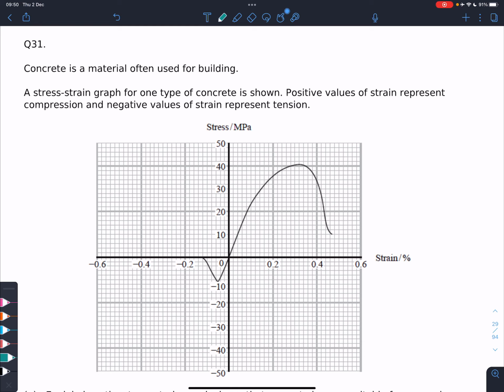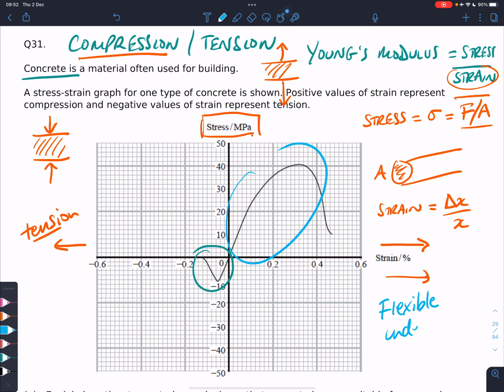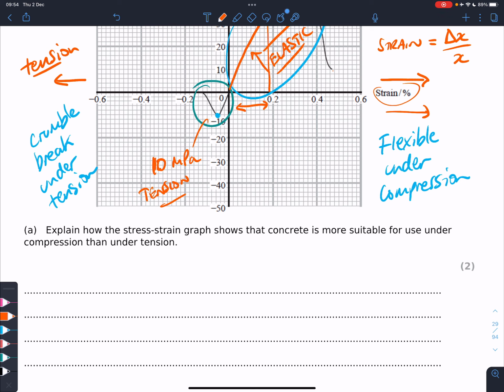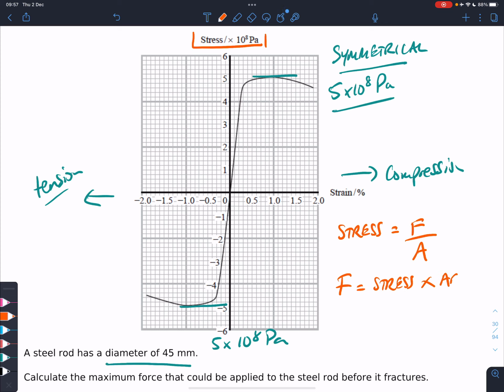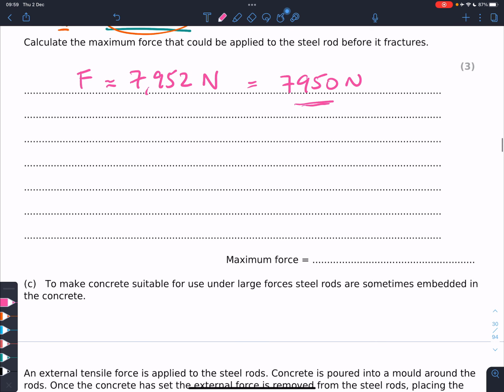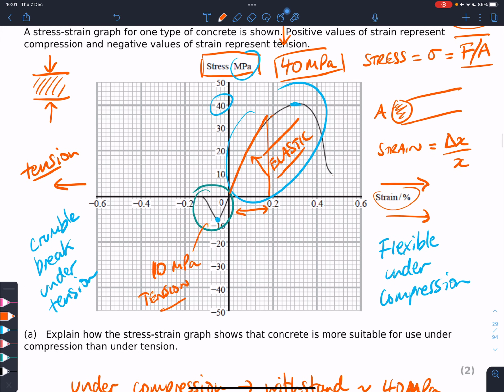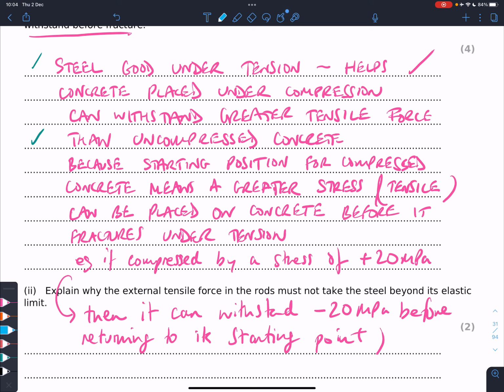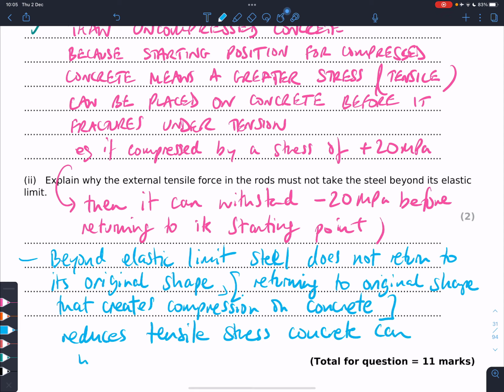AS Physics Edexcel Q Stress/Strain Graphs of Concrete and Steel